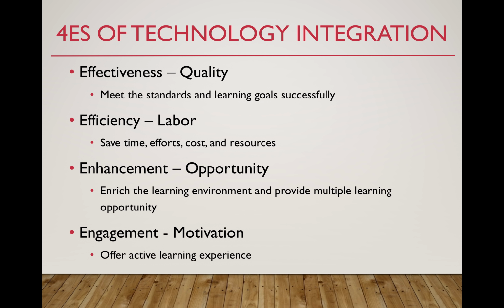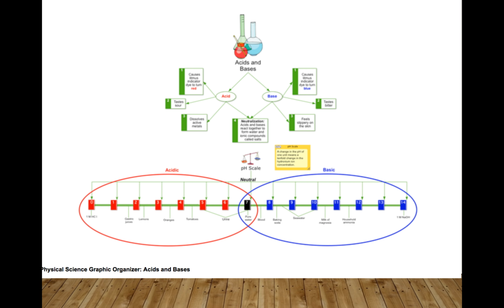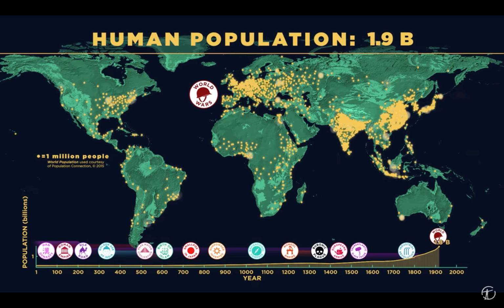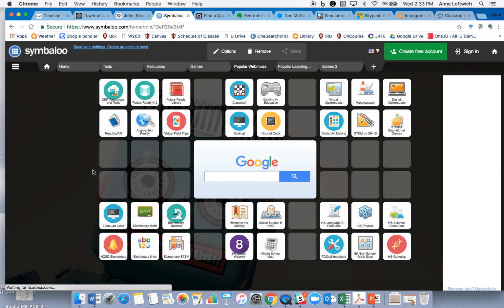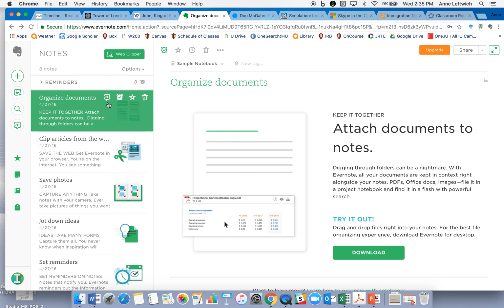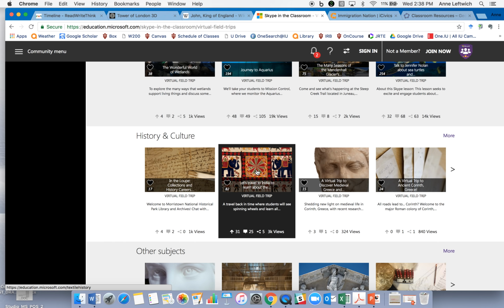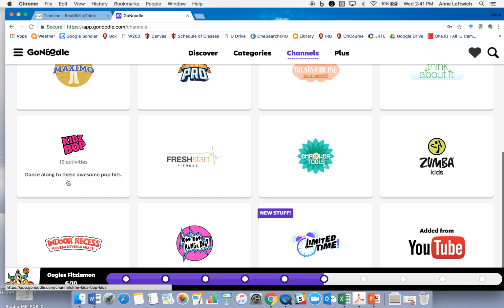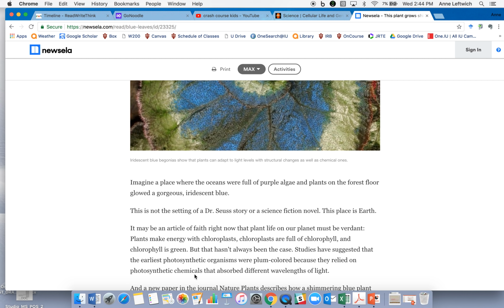Class Prep #3 Video